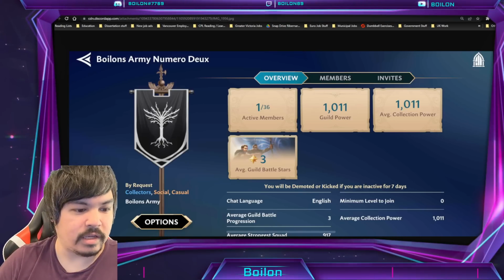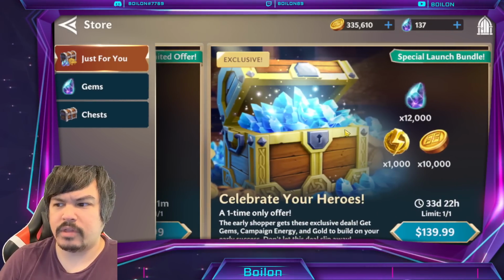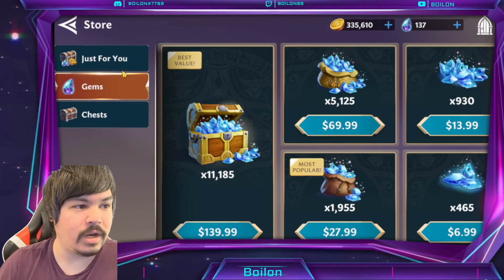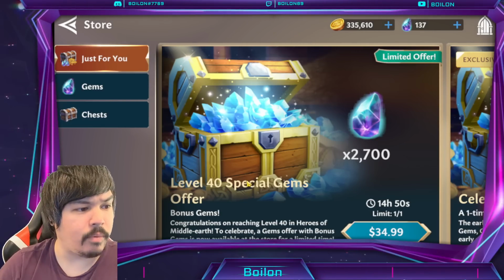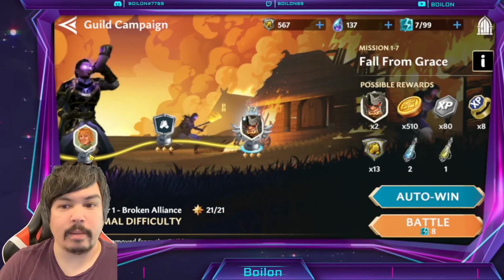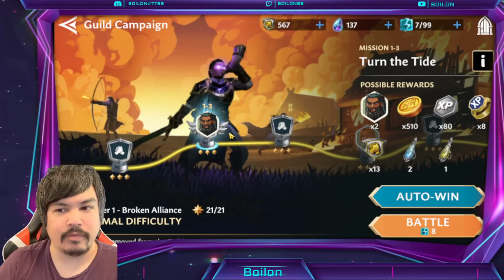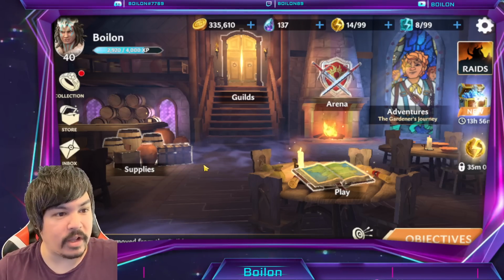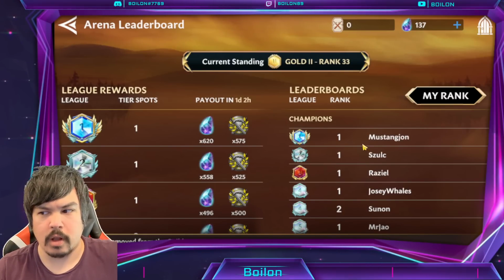FREE GEMS & MORE REWARDS! Global Launch GIVEAWAY! LotR: Heroes of Middle-earth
Let me know what kind of Lord of the Rings: Heroes Of Middle Earth content that YOU would like to see on this channel as we take this journey together! LOTR: HOME is a FUN & NEW hero collector turn-based RPG out for mobile devices!